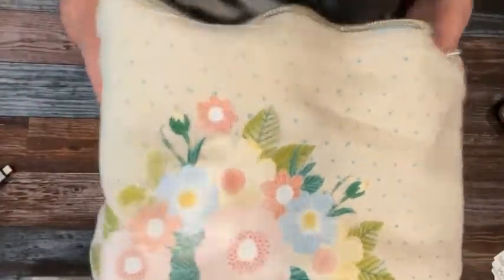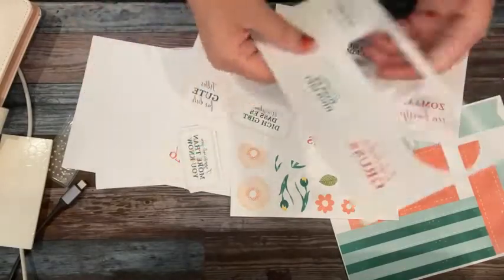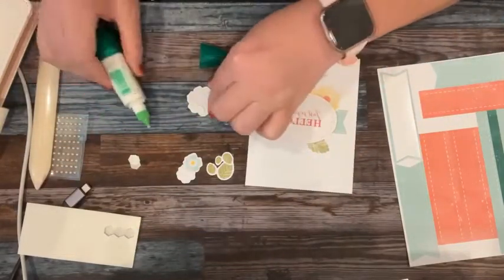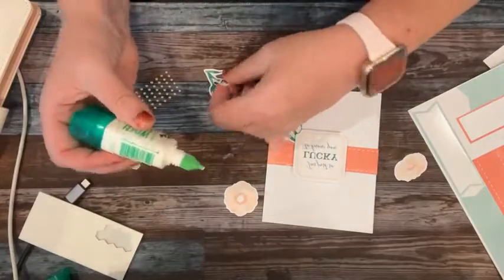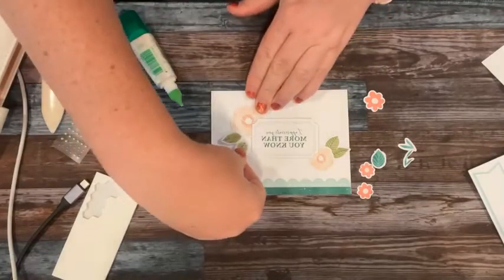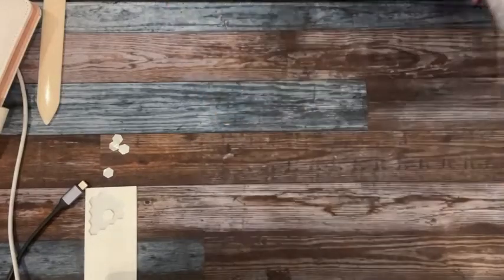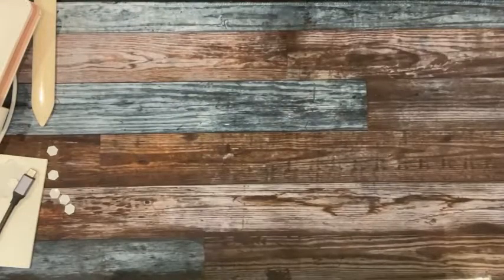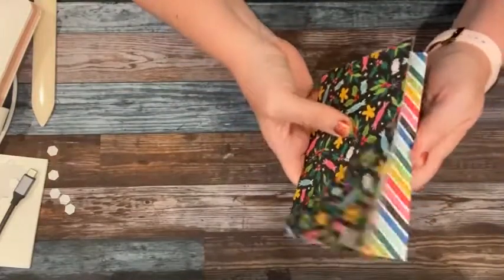Nourish & Flourish KIt Plus Paper Party Announcement: Weekly Craft Class 6/22/22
This week we explored the new Product Giveback from Stampin' Up! the Nourish and Flourish kit that features 9 cards and a cute lunch bag! $3 from every kit goes to end food insecurity!

I also showed off all the amazing papers included in my Holiday Catalog Paper Party-- RSVP for that here by July 1

Melissa Thomas
SeatoSeaStampin.com

Buy finished cards:
10 Cards and Envelopes shipped to you for just $30!